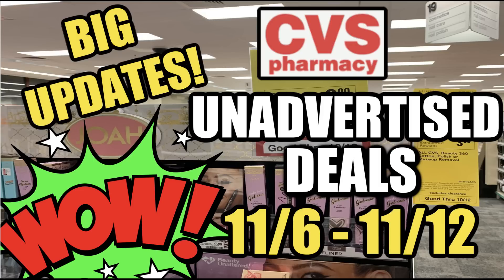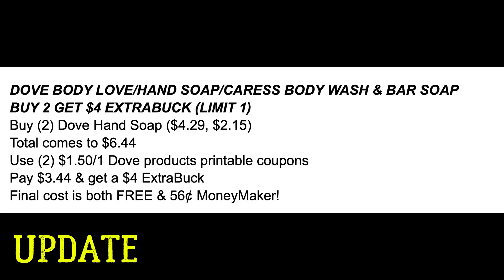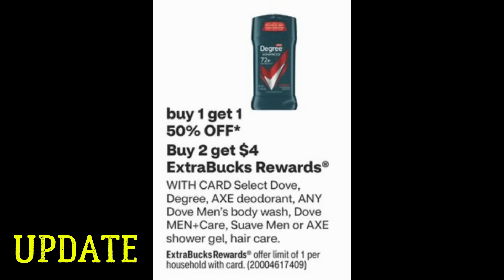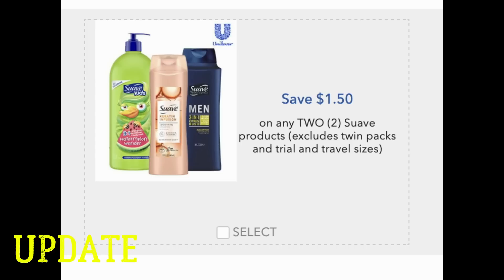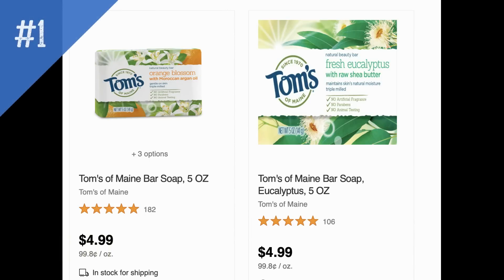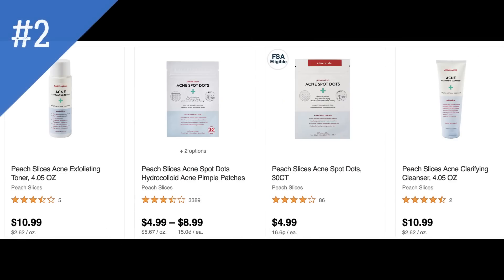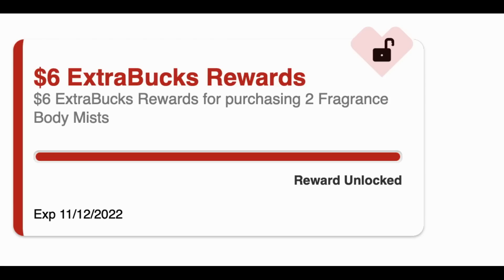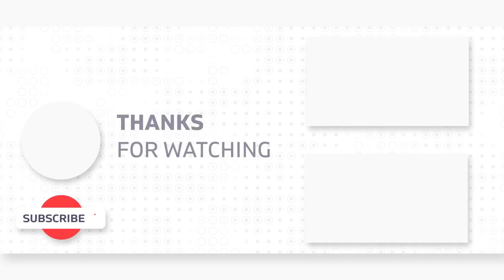CVS UNADVERTISED DEALS (11/6 - 11/12) | Big Deal Updates & More!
Love & hugs. Luellen ❤️💜💛💚💙

Write to me...I would love to hear from you:

Please write to me at:

1147 Brook Forest Avenue #23